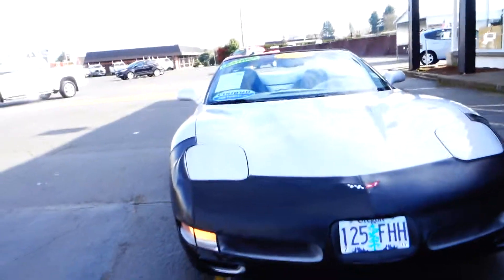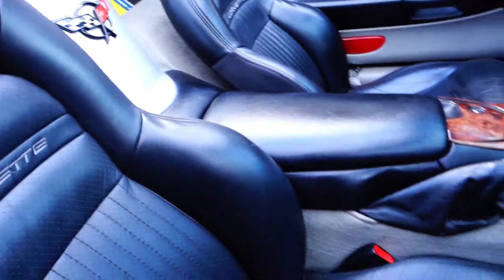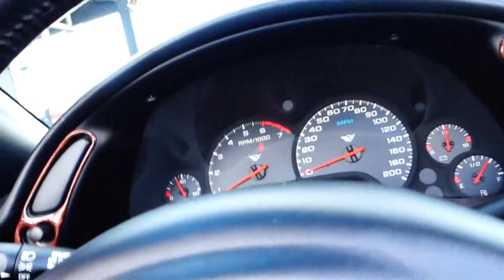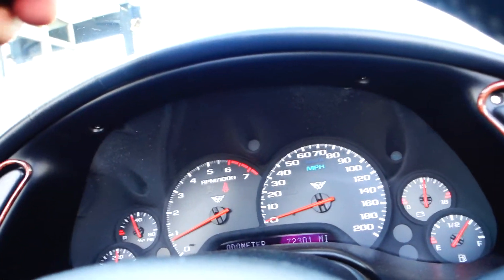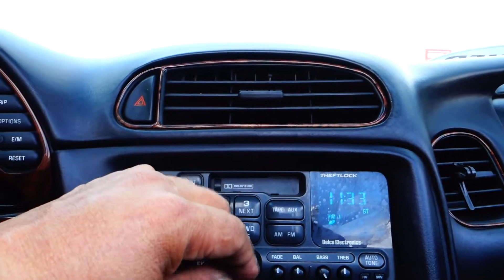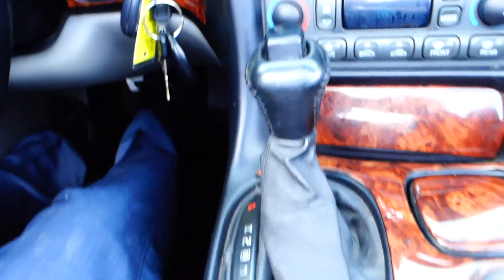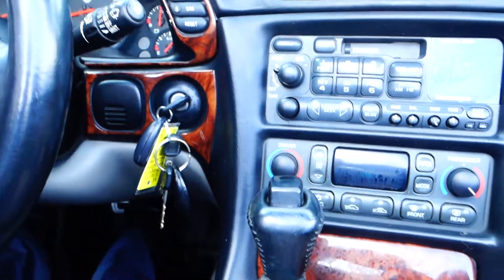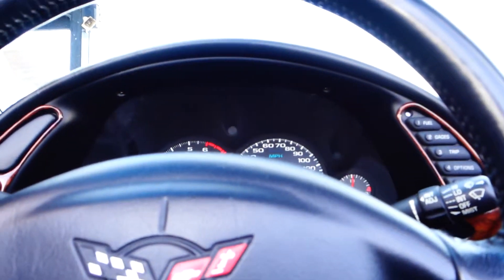1998 Chevrolet Corvette Convertible. stock#14551-39C